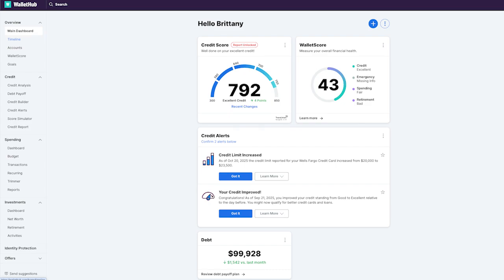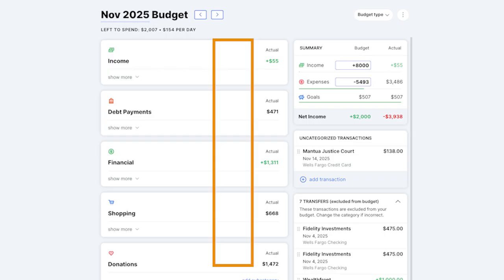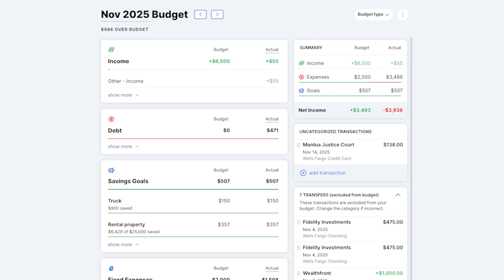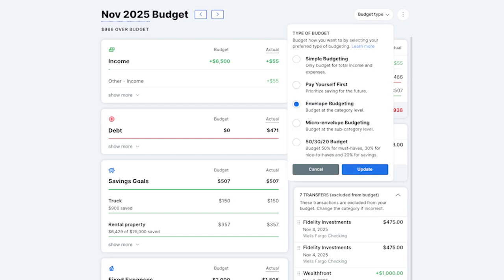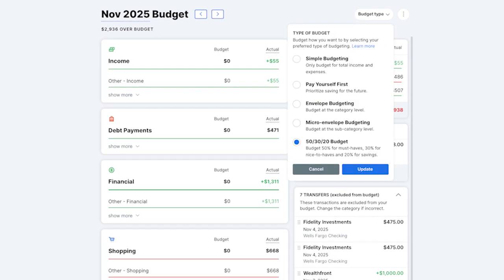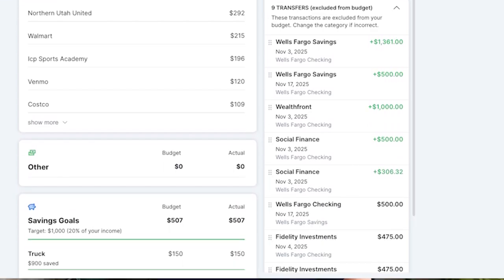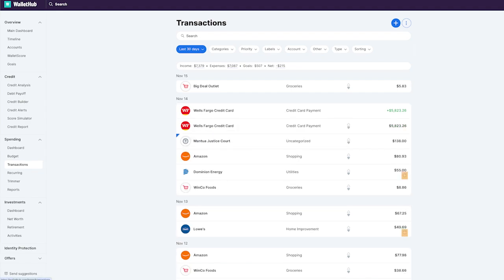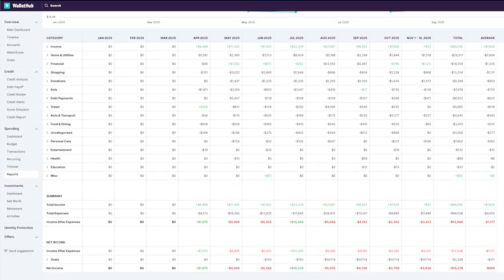How to Budget with WalletHub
You can use WalletHub to budget!